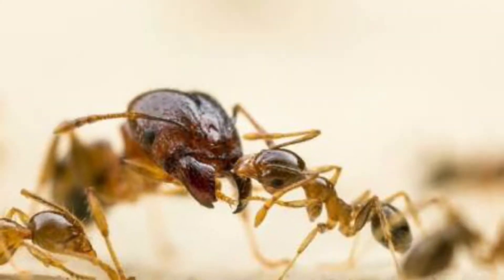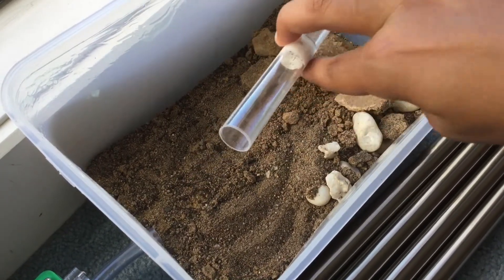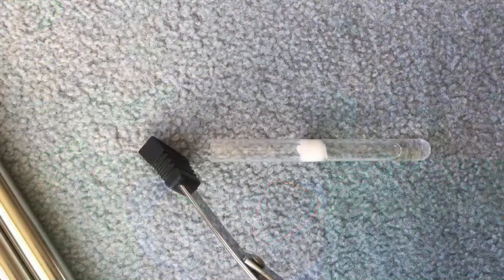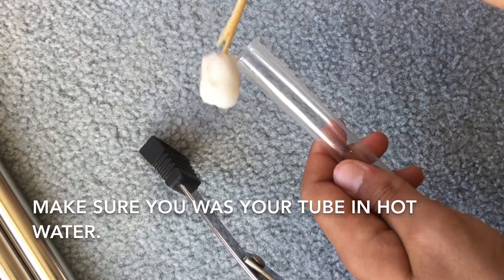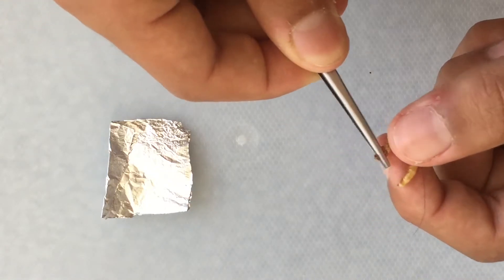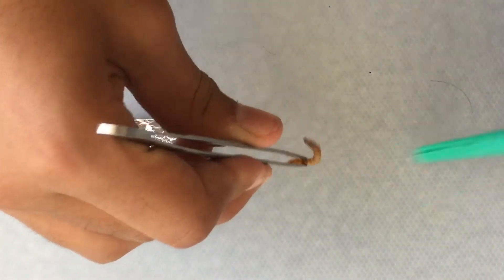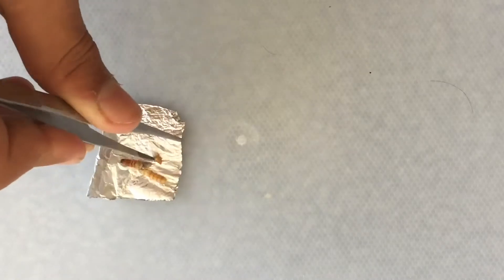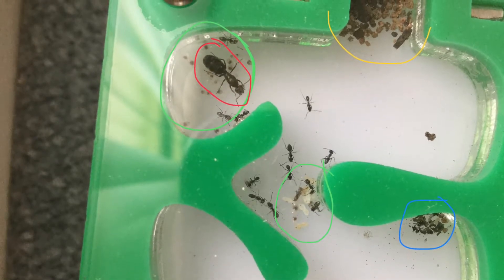My Ants Are Moving!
Today is the day that we move our first ant colony ( I think it is iridomyrmex bicknelli ) into our size one ants Australia acrylic nest.
At first they had only taken over the entrance area, then they took the first two chambers, but as soon as i started to edit they decided to move the queen into the back left chamber.
At the end of the video i added about 5 minutes of bonus footage with a high quality camera.